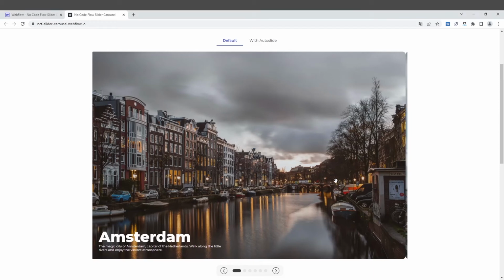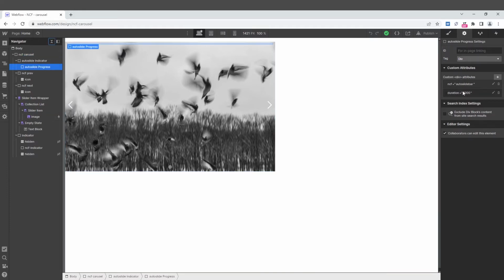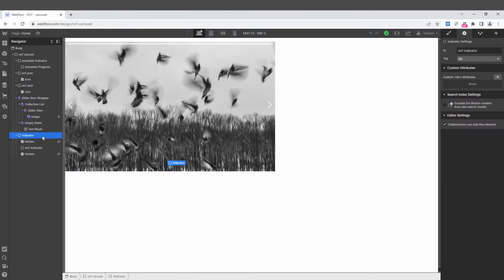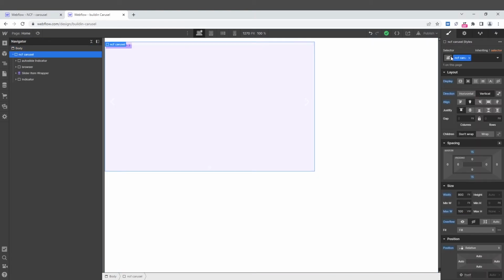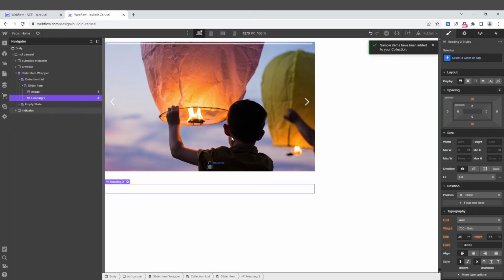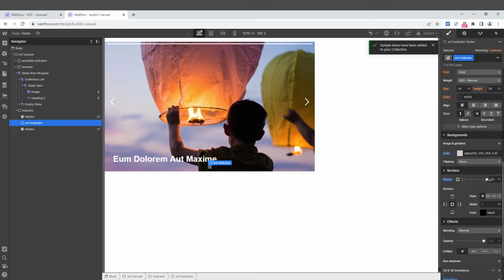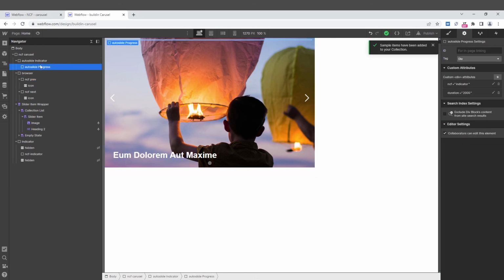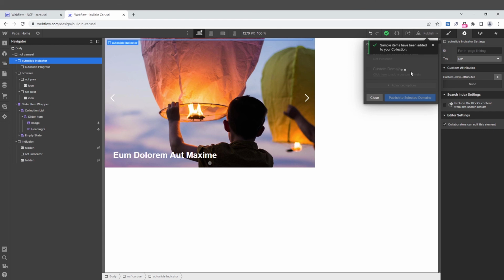NCF Tutorial – Webflow CMS Slider Carousel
00:00 Introduction
00:23 Overview
01:36 Base setup
02:08 CMS Collection
02:34 Style the item
03:21 Style the indicator
04:03 Style the buttons
04:22 Style the Autoslider bar
04:50 Customize transition